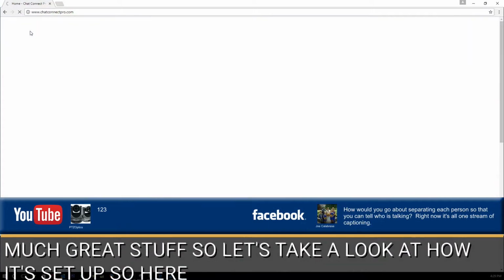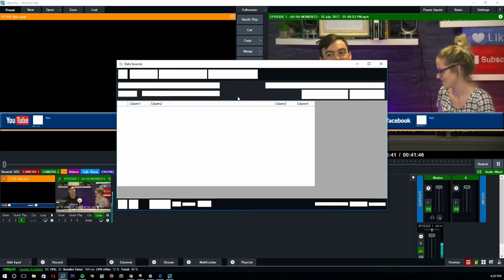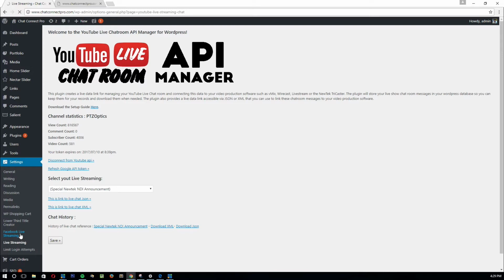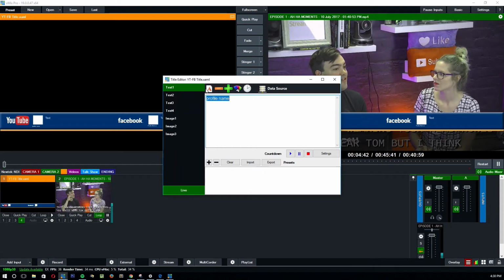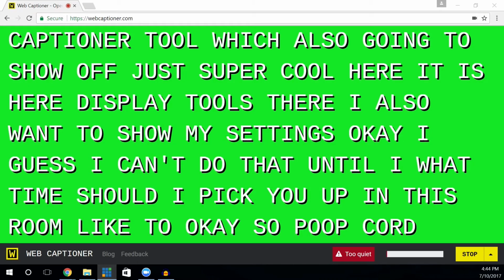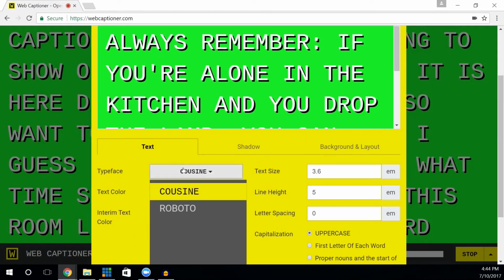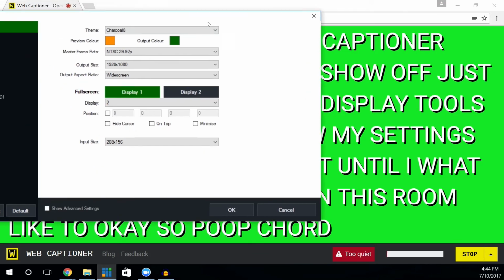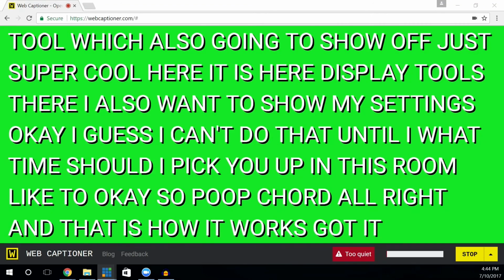Combine Facebook & YouTube Chat Messages for Live Streaming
PTZOptics Live Streaming Camera Manufacture focused on HD-SDI, USB 3.0, HDMI and IP streaming cameras. Our YouTube channel features live broadcasting tips, tricks and tutorials for live streaming and more.